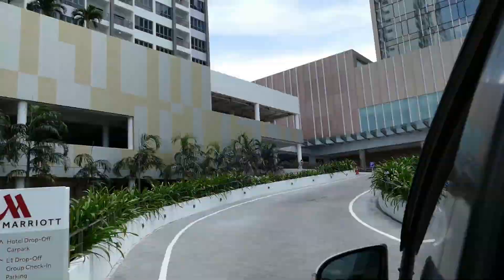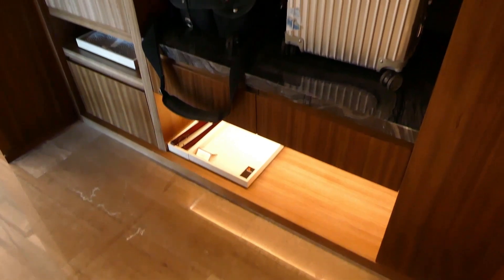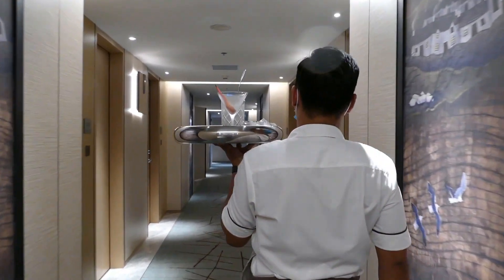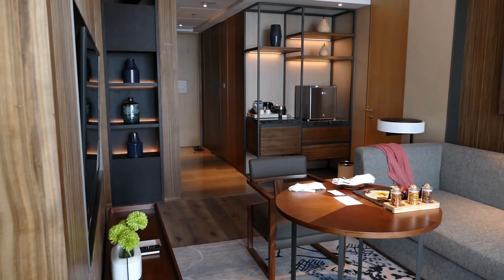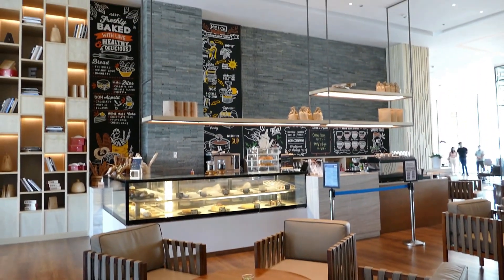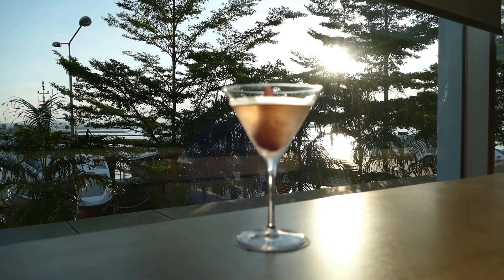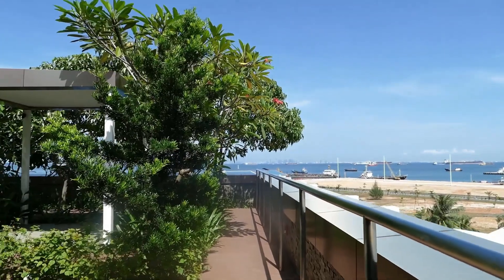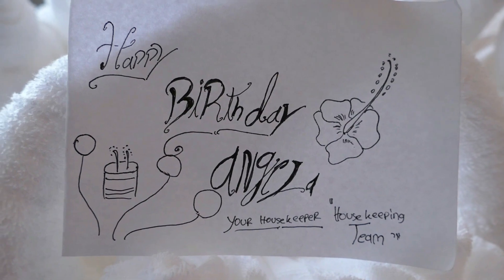Batam Marriott Harbour Bay 5-Star Hotel Review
Come explore Asia's newest Marriott, the 5-star fabulous Batam Marriott Hotel Harbour Bay! Together we'll tour my gorgeous poolside suite, spend time with chefs in the kitchen, enjoy a relaxing breakfast in bed, and indulge in their Saturday night fresh seafood feast. This gorgeous seaside property is only in soft-opening but already I can report that it has the single best (and freshest!) food and beverage offering of any of the big 5-star hotels on the island thanks to Executive Chef Francesco Grecco. He has visited all of the farms on Batam and many across Indonesia and is sourcing their fresh (never frozen) meats, fish, shellfish, veg, and artisan cheeses in true farm-to-table style.

PRO TIP: don't miss their cheese platter with fresh cheese by Indonesian artisan cheesemakers. Ohhh and they also make fresh artisan bread, so if you live here on Batam, stop in and buy a loaf. They're super affordable and Italian bakery quality.

BATAM MARRIOTT HOTEL HARBOUR BAY
- Location: Harbour Bay downtown, attached to the ferry terminal

XOXO ~ Angela

// LINKS